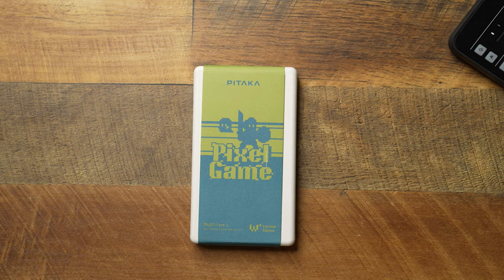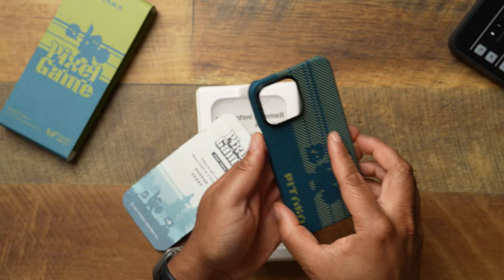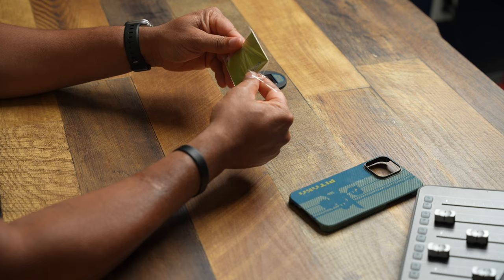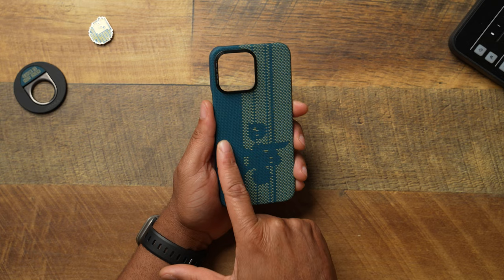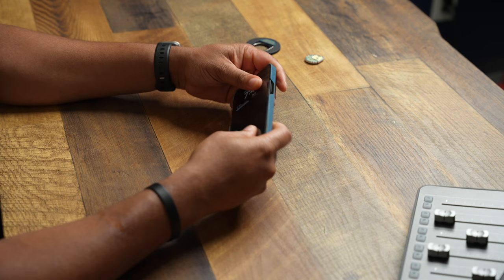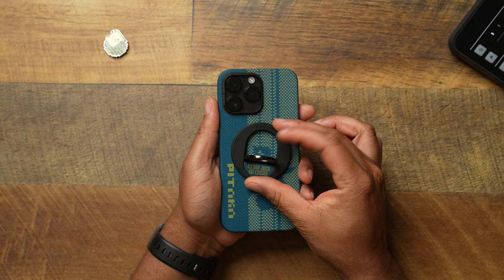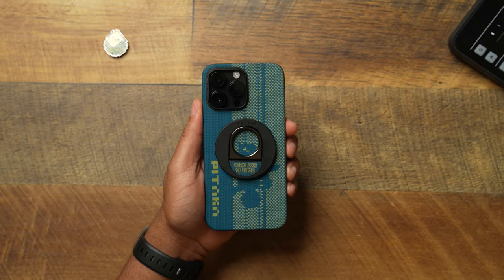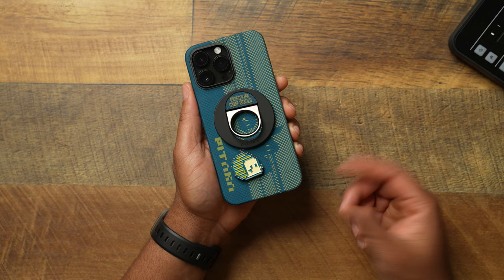LIMITED EDITION Pixel Game Pitaka MagEZ Case 3 For The iPhone 14 Pro Max!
With the Pitaka MagEZ Case 3 being one of the best thin cases on the market. They are back with the W+ Limited Edition Pixel Line! Inspired by the old school retro gaming look and Pitaka even created a web based game to go alongside this release! Act fast because there is only 2500 of these being made and once they are gone, they are gone!